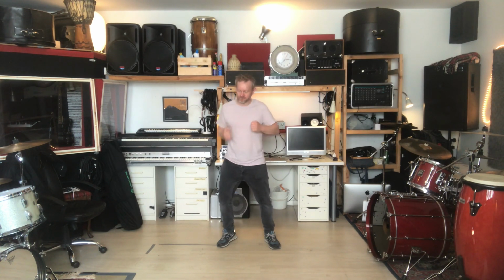Beginners Bodypercussion Groove with fun moves for kids and adults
Fun short body percussion pattern

50% on all bodypercussion courses in Jan 24